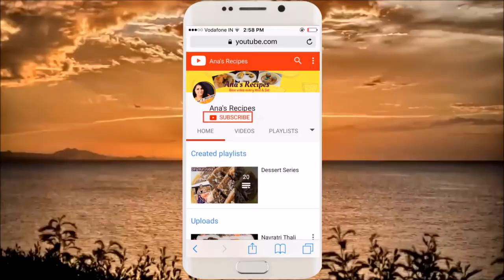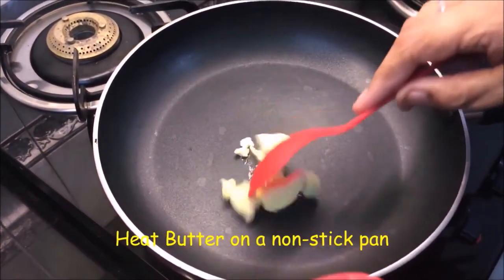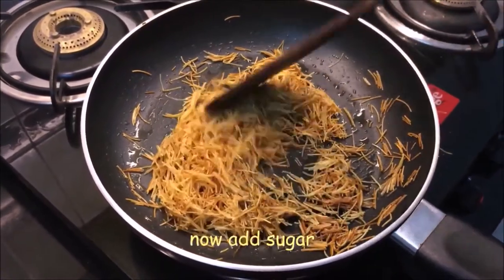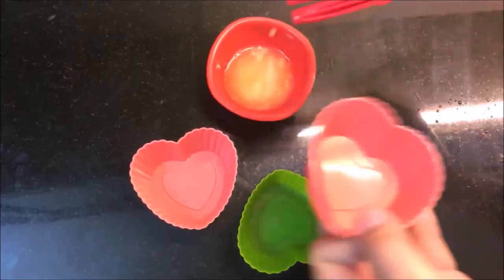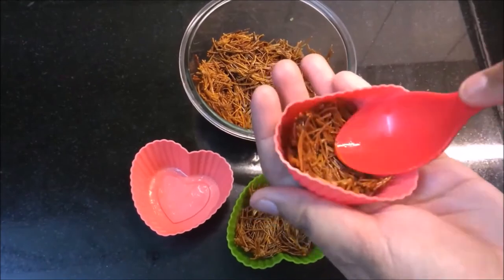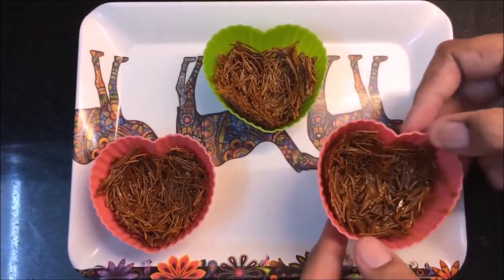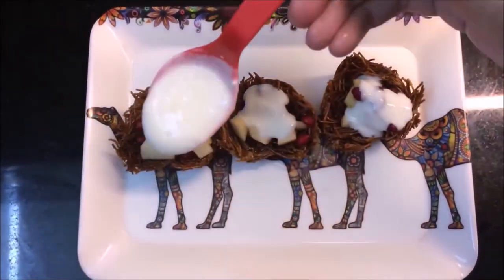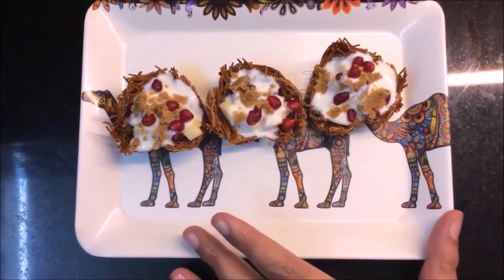Sweet and Fruity Vermicelli Cups | Sevai dessert cup recipe | Indian Dessert Recipes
Hey Friends,

Hope you will like my new recipe  Sweet Vermicelli cups with the filling of hung curd and cream topped with some fruits. A light, crunchy snack cum dessert.  A very beautiful dish to present to your guest as Diwali is on the way.. Do try it and let me how do you like it..

Ingredients:
for cups:
Vermicelli - 150 grams
Sugar -3 tsp
Butter - 3 to 4 tsp

for filling:
Chopped fruits
Hung curd - 1/2 cup
Cream -3 to 4 tsp
Icing sugar - 3 to 4 tsp
Crumbled cake for garnishing